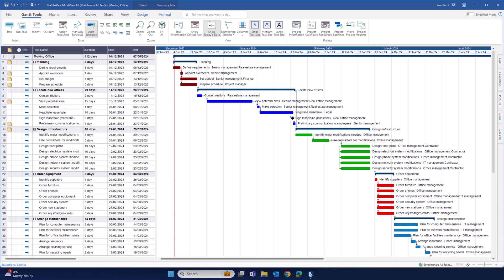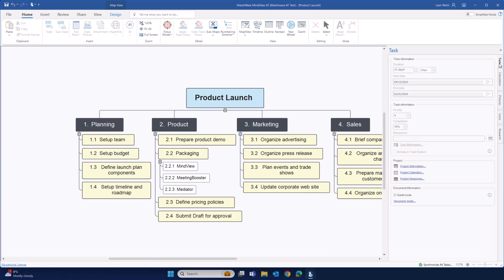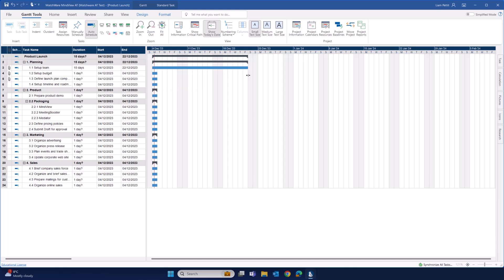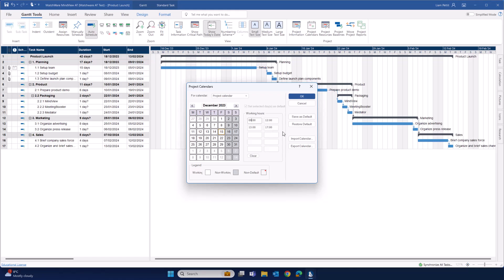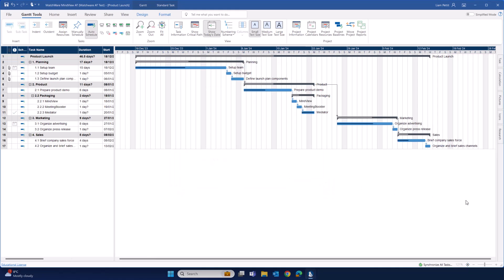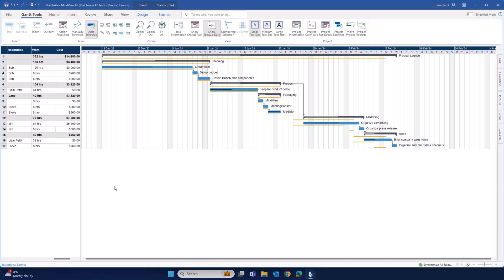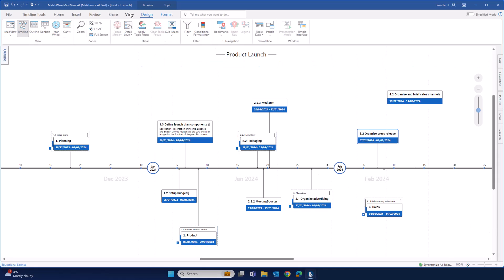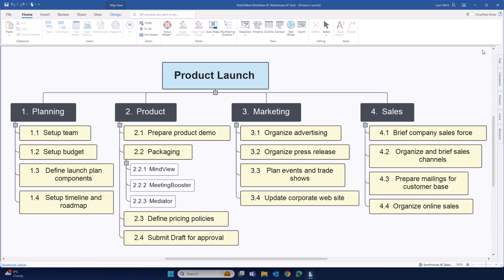MindView 9 - Project Management with a Gantt Chart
In this focused MindView tutorial, you'll learn how to effectively manage your projects using Gantt charts. Dive into MindView's feature set specifically tailored for project management, allowing you to plan, track, and optimize your projects with ease.

Discover how MindView empowers you to create and customize Gantt charts, enabling you to allocate resources, set timelines, and ensure project success. Whether you're a project management novice or an experienced user looking to harness the full potential of MindView, this tutorial will provide you with the essential skills and knowledge.

Watch now and elevate your project management game with MindView. Your path to project success begins here.